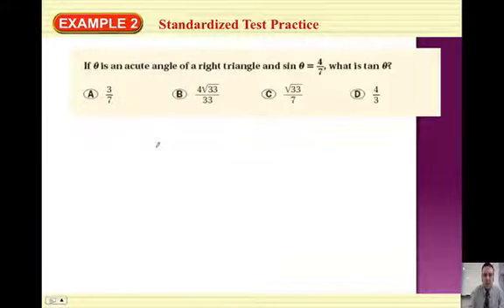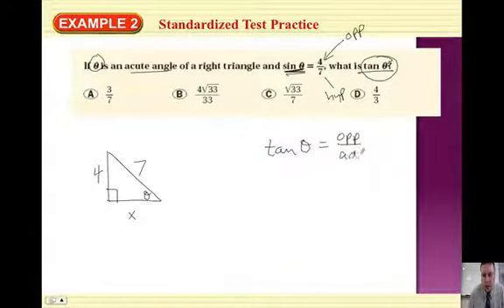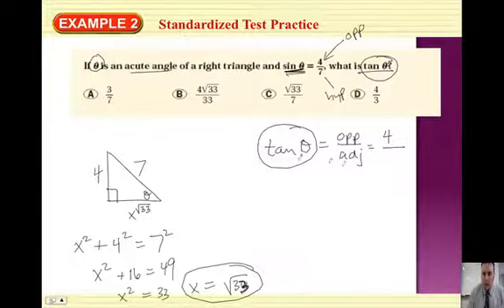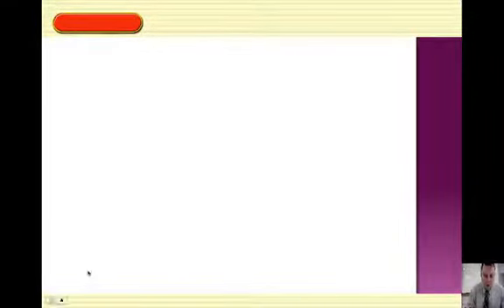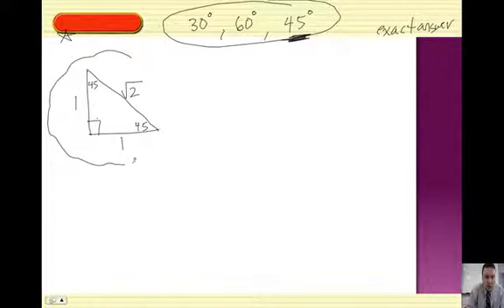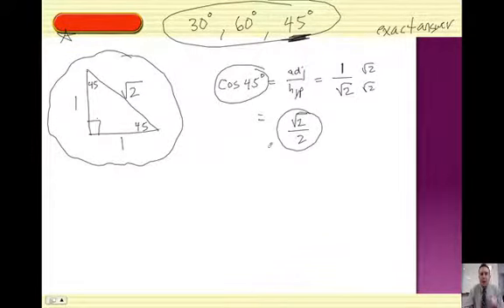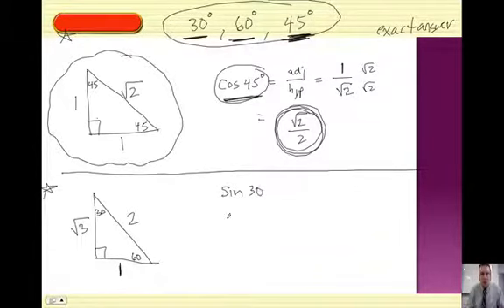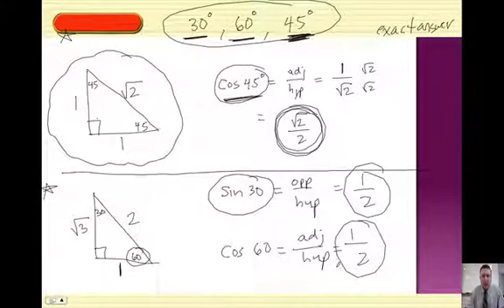Algebra 2 Section 13-1 Trigonometry (part 2)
You will find trig values for special angles.